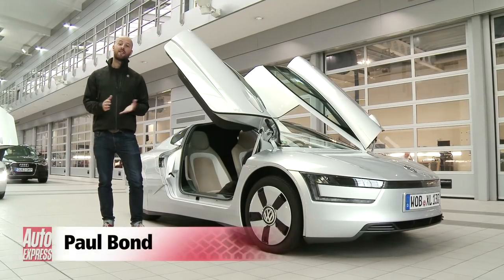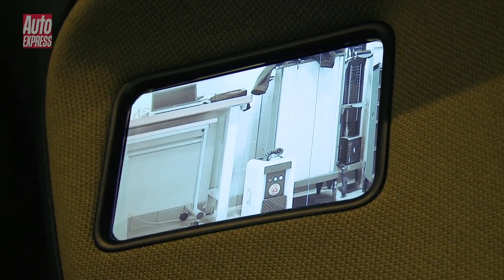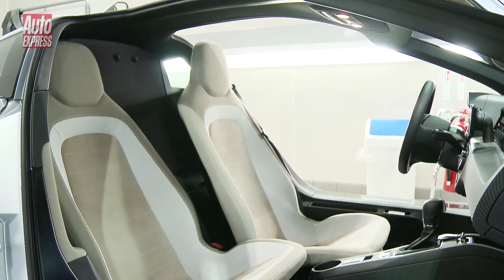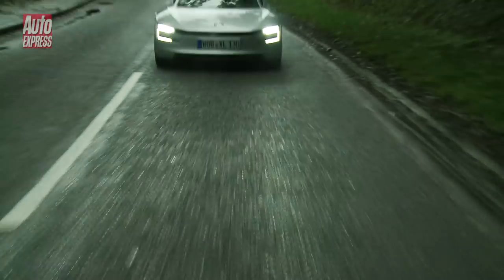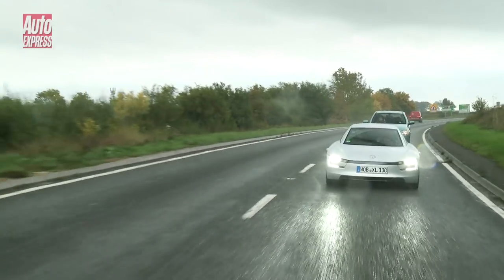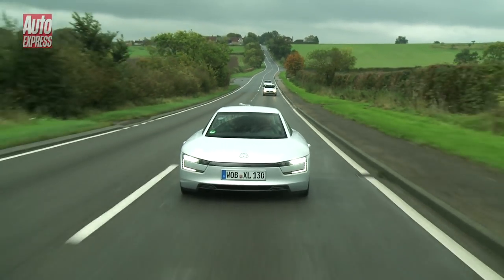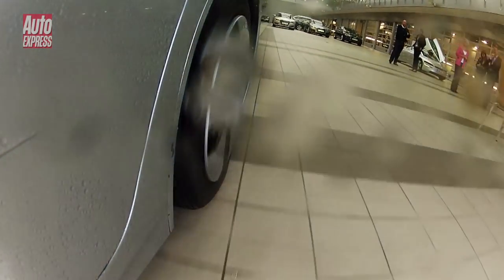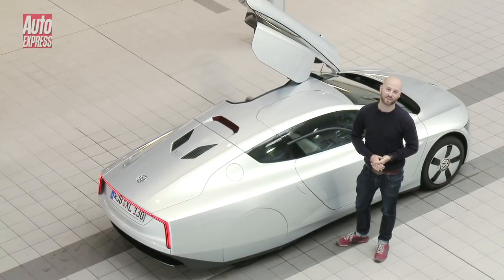Volkswagen XL1 review - Auto Express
After nearly ten years in the making, the Volkswagen XL1 has arrived, and we were lucky enough to drive one in this video review.

Volkswagen had one thing in mind with the XL1 - to create a useable, everyday vehicle that would use just a single litre of fuel for every hundred kilometres it travelled. Three concept cars and thirteen years of development later, the Volkswagen XL1 has now become a production reality.

It boasts a stylish teardrop design, shaped by aerodynamics to create as little drag as possible. It sits just over a metre tall, which is lower than most sports cars, including a Porsche Boxster.

When the XL1 finally arrives in the UK, only around 20-30 cars will be on offer, with early estimates of the price tag coming in at around £100,000.

Volkswagen claim the car can achieve 313mpg, so to put this to the test, we drove the XL1 around a short loop in full electric mode. Astonishingly, we managed to achieve 403mpg - so it actually beat the figures stated by Volkswagen.

Okay, so, when we did drive the XL1 a little faster, that figure did fall to 196mpg. But it's still efficient, and hardly going to break the bank. Overall, we were pretty impressed with the XL1 - the build quality of the interior was stunning, and it was hard not to be seduced by the cutting-edge technology on board.

Don't worry, though; it's going to be a while before the next Volkswagen Golf looks like an XL1.